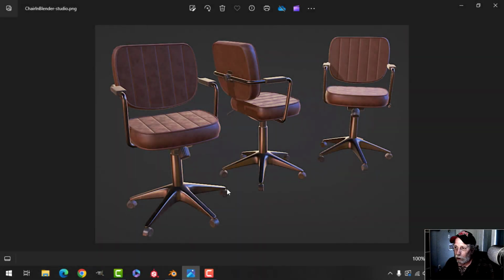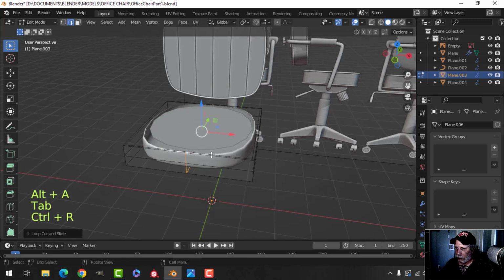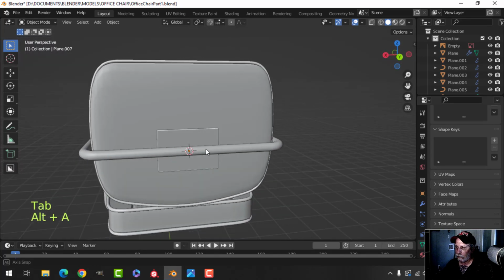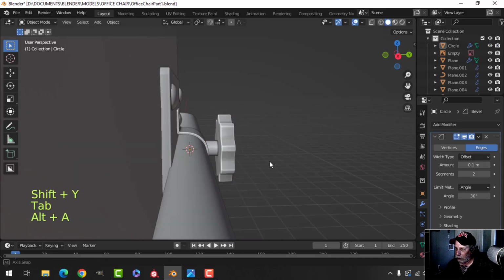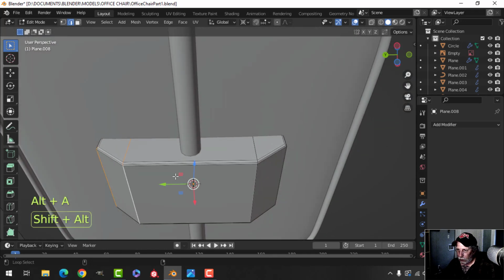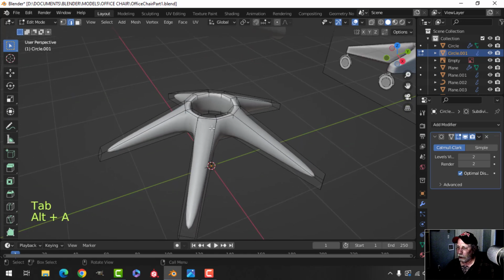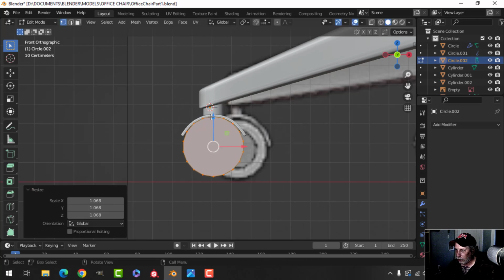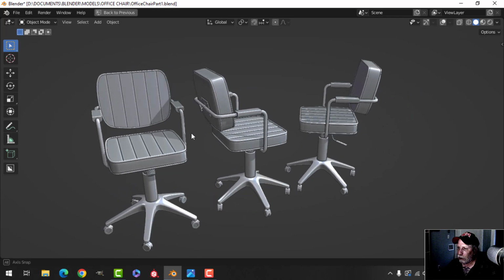BLENDER: OFFICE CHAIR (PART 1)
I got a request to model a simple OFFICE CHAIR so I have created a reference image that you can download below and here is the modeling part of the process.  In the next video, I will texture it the chair in Substance Painter.

Download the reference image here (note: if you get a message that the image is no longer available, please consider signing up on the zerobio discord where you can find the "references channel" and get this image and many others).